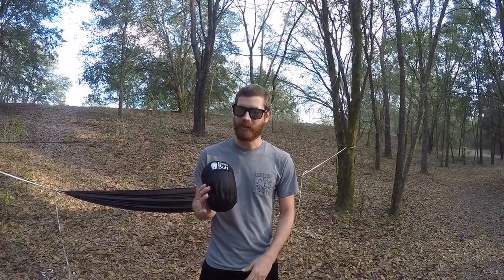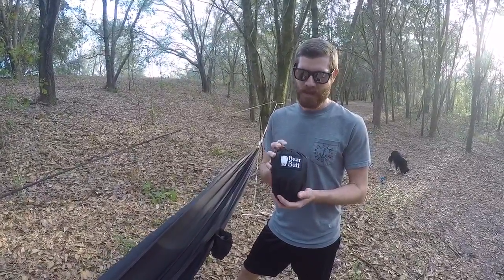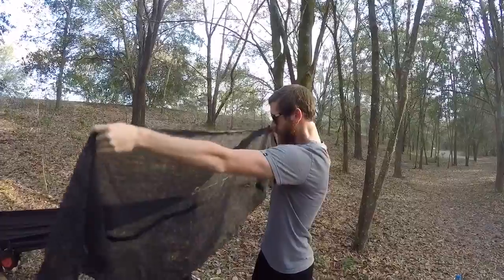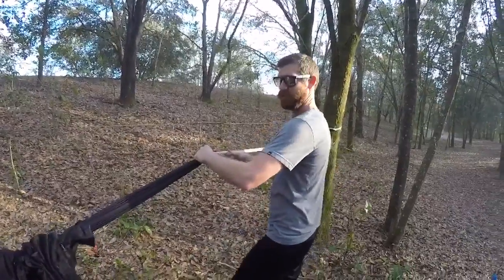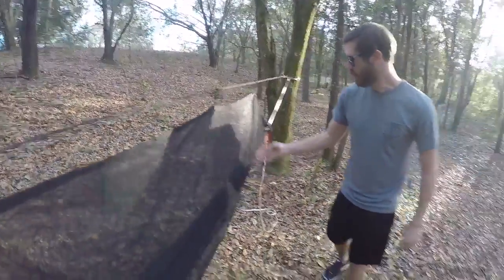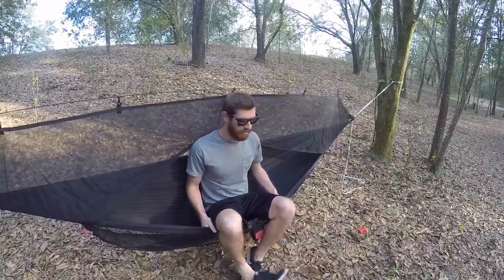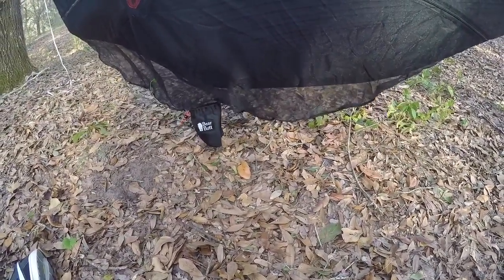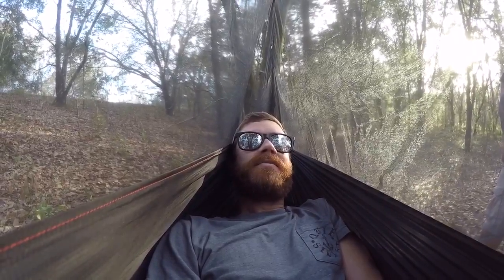Gear Review: Bear Butt Zapper Mosquito Net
Low-cost, high-quality option for a hammock bug net. Put those mozzies in their place!